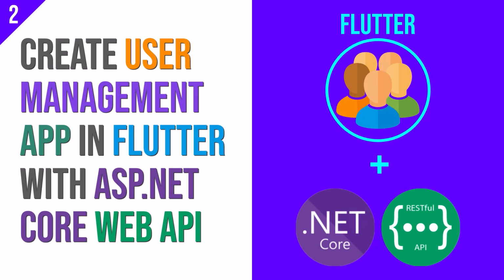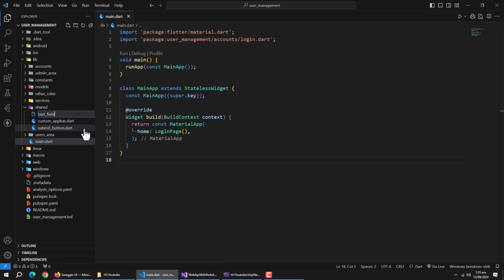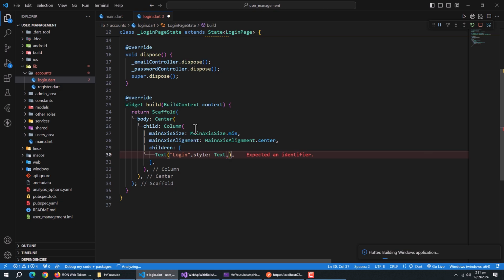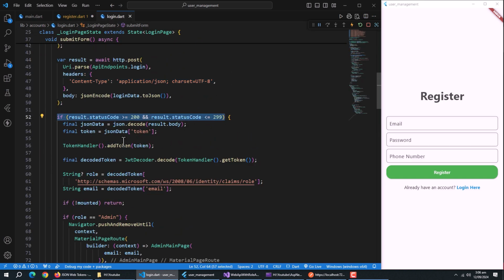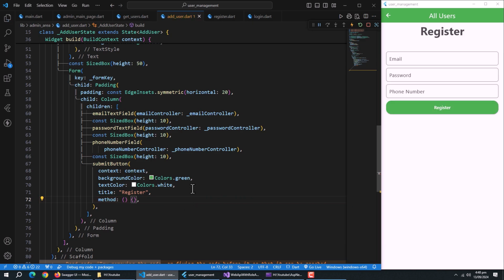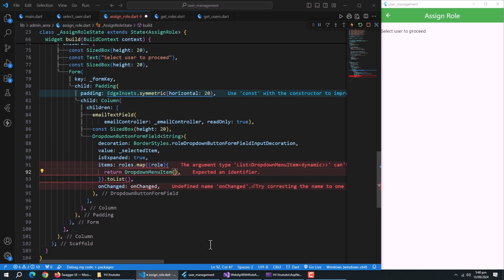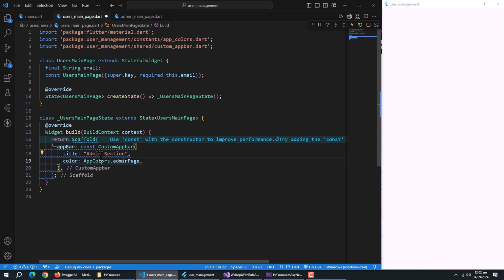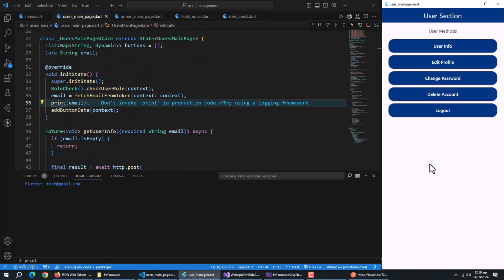Create User Management (Role Based) Flutter App With Asp.Net Core Web API as Backend From Scratch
In this video, we'll create user management app in flutter from scratch. This user management system will be role based. As back-end, we'll use asp.net core web api (we created the api in previous video).
In this app, we'll let user register and login. Once user signs in, we'll store the jwt token in a singleton class. We'll use singleton class because we want to use only one instance of that class through the app session.
Then we'll decode the token and fetch the role from it. After that, user will be redirect to the main page according to its role. Each main page has methods and actions of the user according to his/her roles.

1. Source code of flutter project

2. Source code of api project

What will you learn?
01. How to create shared widget?
02. How to create shared text field?
03. How to create models?
04. How to create alert boxes?
05. How to share data across screens?
06. How to create preferredSize widgets?
07. How to create singleton classes?
08. How to connect flutter app with asp.net core web api?
09. How to send http requests to api?
10. How to handle response from api?
11. How to handle errors?
12. How to create and use fromJson and toJson methods?
13. How to store jwt token to use across the app without sharing or passing to widgets?
14. How to decode jwt token?
15. How to fetch specific value from the jwt token?
16. How to redirect user to different page according to their role?
17. How to handle unwanted errors or responses?
18. and many more things...

Time Stamps:
00:00:00 Create Project & Import Required Packages
00:00:40 Create Folder Structure
00:02:20 Create Model Classes
00:07:16 Create Constants, Widgets & Singleton Class
00:09:28 Create Shared Widgets
00:20:07 Create Role Check Class
00:21:59 Create Login Page
00:31:27 Create Register Page
00:35:46 Create Page For Unknown / New Roles
00:36:46 Create Admin's Main Page
00:40:17 Create Get Users Page (Admin)
00:45:03 Create Add New User Page (Admin)
00:47:51 Create Get Roles Page (Admin)
00:50:09 Create Add Role Page (Admin)
00:53:30 Create Select & Assign Role Pages (Admin)
01:00:57 Create Edit Profile Page (Admin)
01:05:25 Create Change Password Page (Admin)
01:09:14 Create User's Main Page
01:14:16 Create Edit Profile Page (User)
01:15:51 Create Change Password Page (User)
01:18:03 Solving An Error

2. Create Asp.Net Core Web API With JWT Role Based Authorization Using Identity Framework From Scratch

5. Create Custom Login, Registration, Email Verify And Forgot Password Pages In Asp.Net Core MVC App